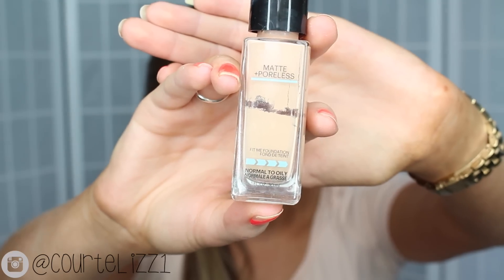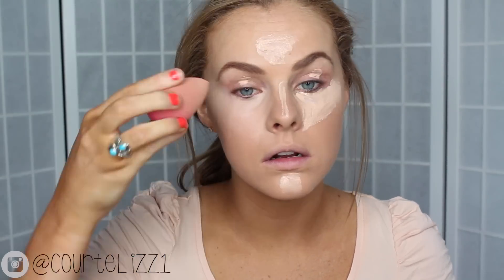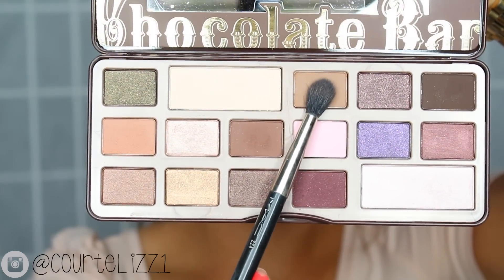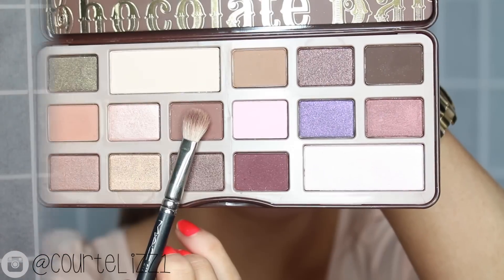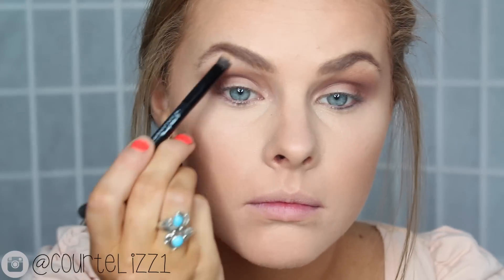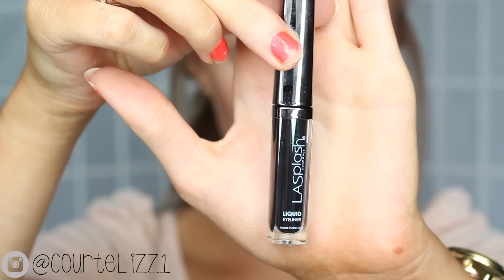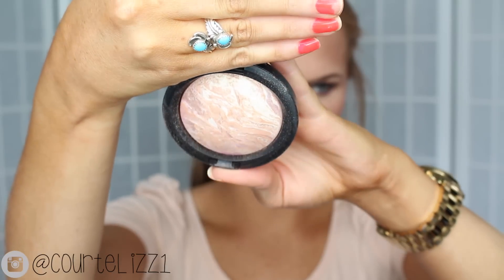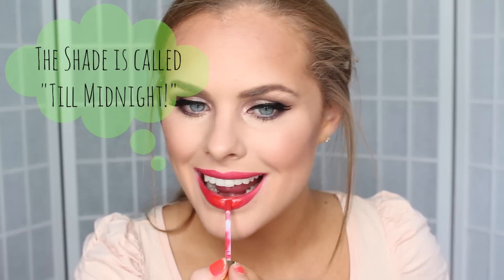♡My Go-To Chocolate Bar Palette Tutorial!♡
Hey Lovelies!!

I just recently got the Too Faced Chocolate Bar palette when it was only $29 on HSN and I absolutely am in love with the palette and can't believe it took me so long to get it. This has been my Go-To look with this palette and I just can't get enough!

xoxo

Products Used:
Smashbox photofinish pore minimizing primer
Maybelline fit me matte and poreless foundation
Stilla bronzer
Too Faced Medium/Deep bronzer
LA Splash liquid Eyeliner
Clinique mascara
Wet & Wild Red Lipliner
LA Splash Lipstick in "Till Midnight"
Lotus Lashes in "504"

I use the 220g set in Dirty Blonde!

Courtstar19- Any Star Powder $19